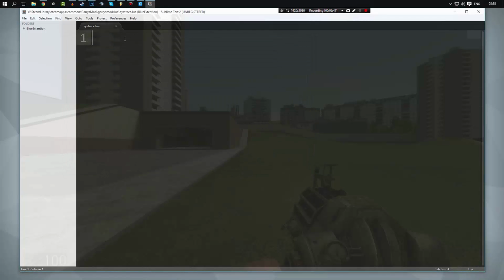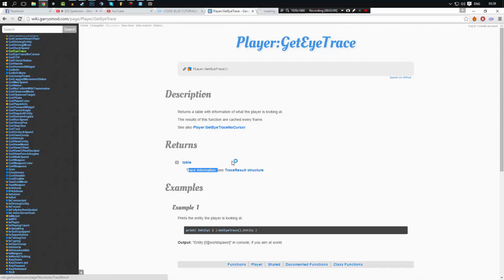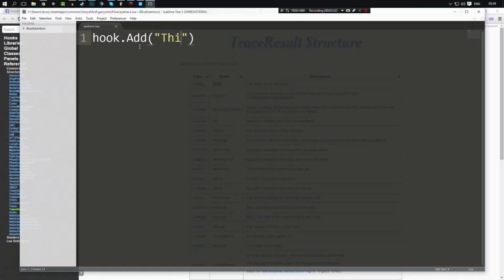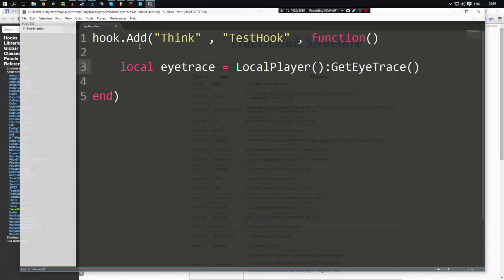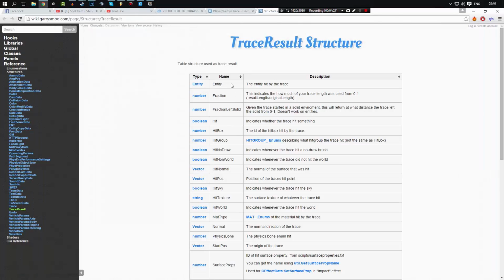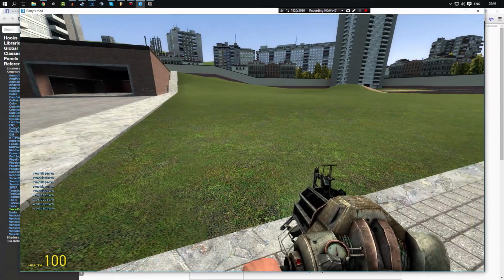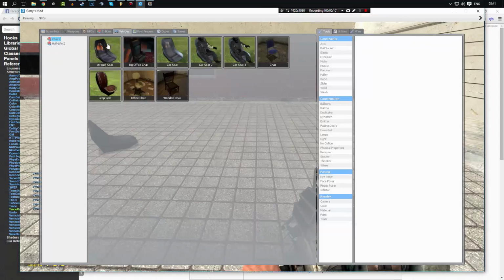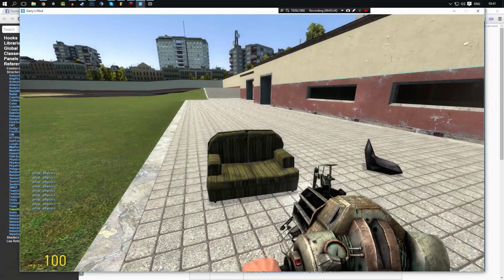[GMOD LUA] Ep. 15 Eye Traces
This is a little introduction to eye traces, Which is important in our next set of tutorials (A money printer).

USEFUL STUFF